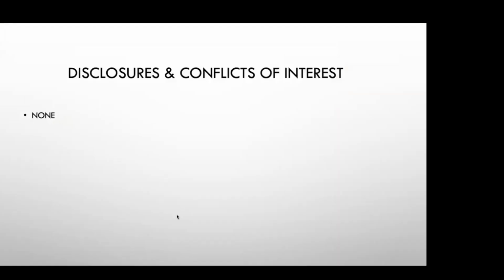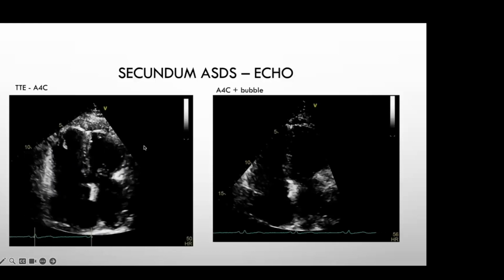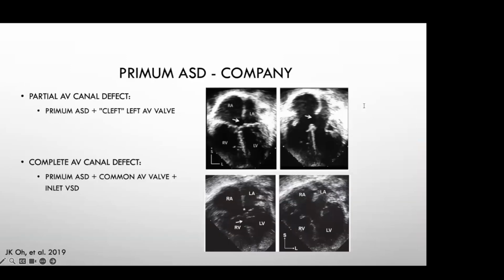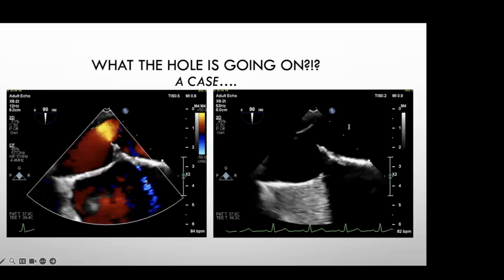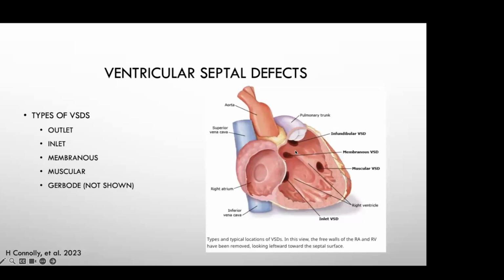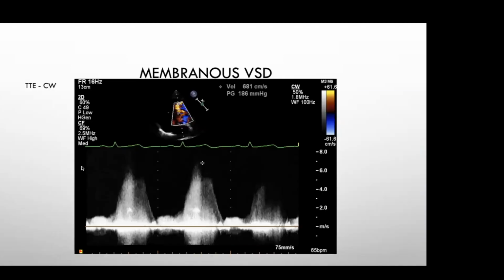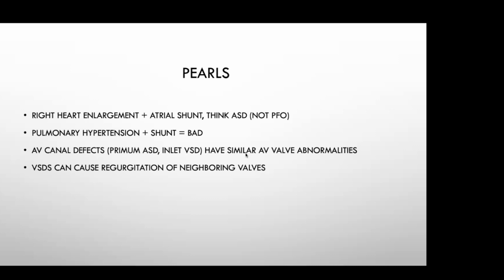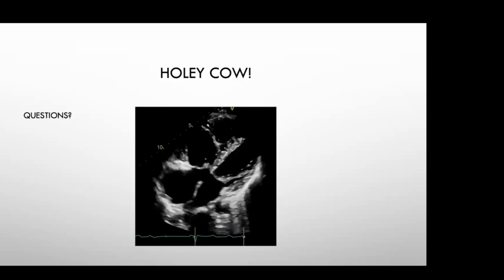Title: Simple Congenital Lesions: The Hole Story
Speaker: Sameer Kushwaha MD
Cardiology Resident (PGY-6)
University of Toronto Department of Medicine

Objectives:
1. Describe embryologic development of the interatrial septum
2. Explain the anatomic classification of ASD and VSD
3. Distinguish between different ASDs and VSDs using echocardiography
4. Recognize complications and lesions often associated with ASDs and VSDs